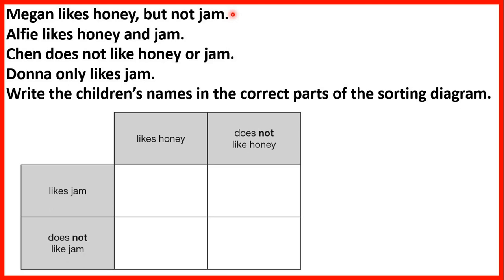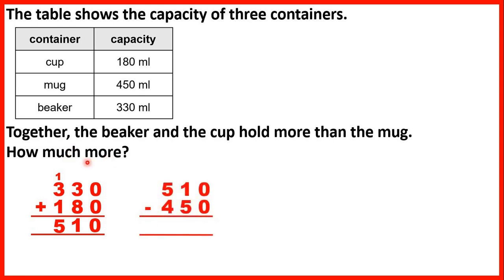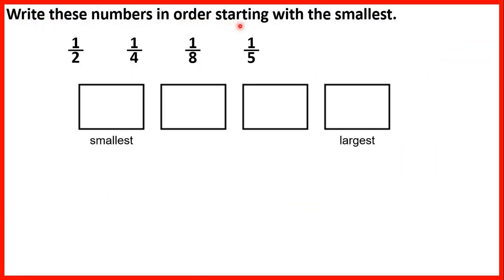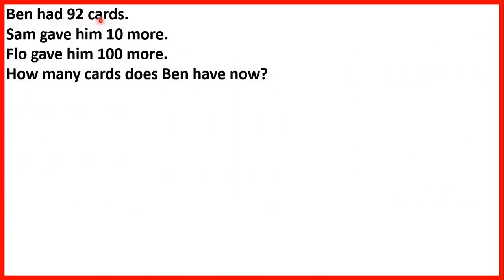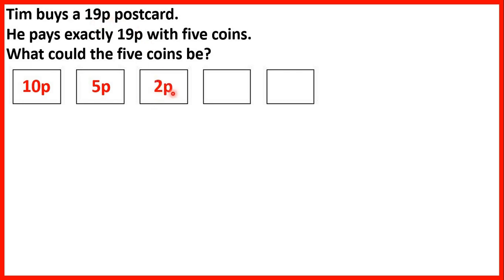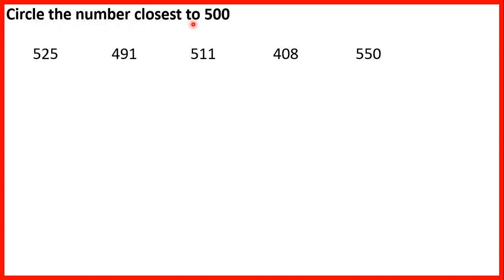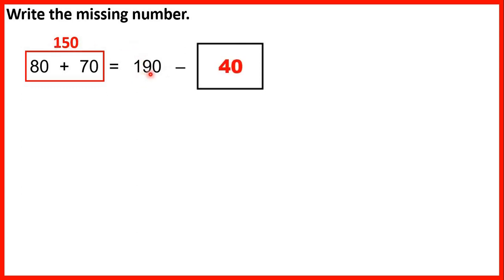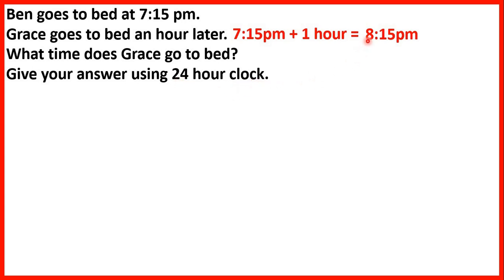Bronze Reasoning Test 4